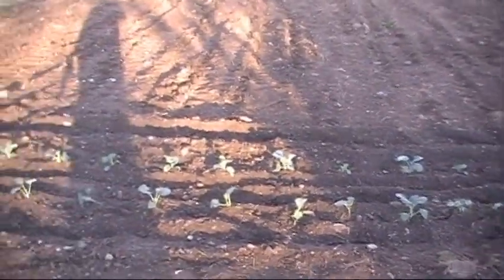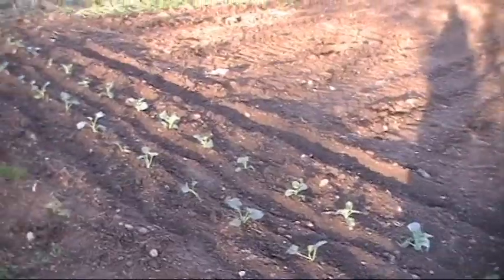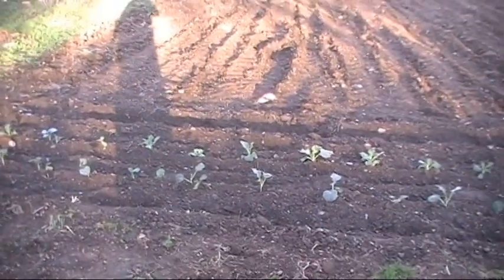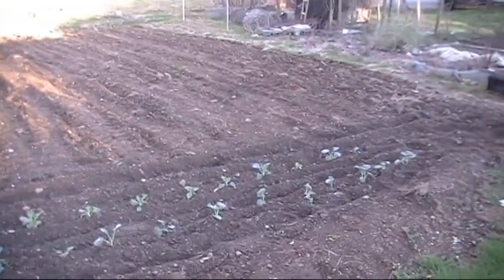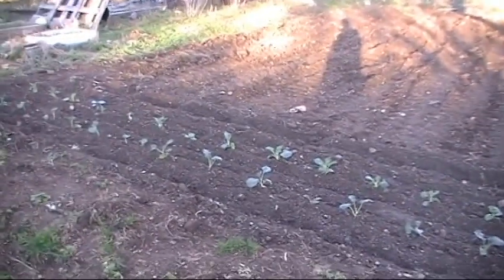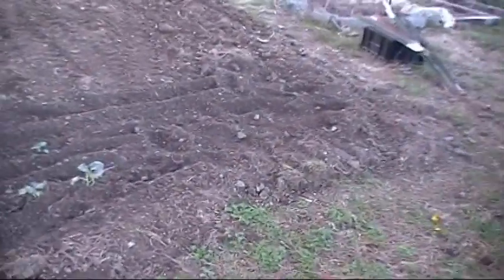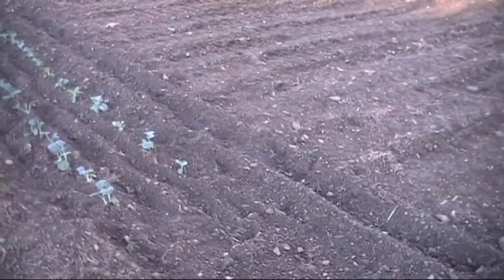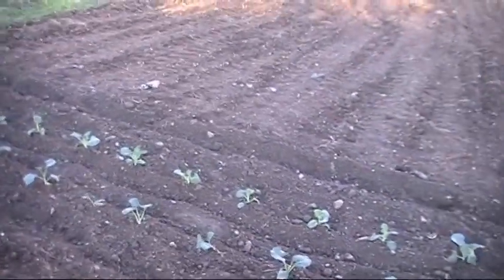I'm Planting Broccoli & Cauliflower! Is It Too Early?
The Broccoli & Cauliflower Has gotten big, & We needed more room under the grow lights!